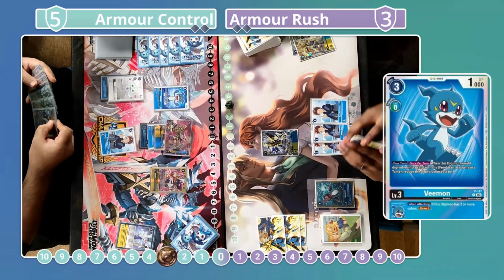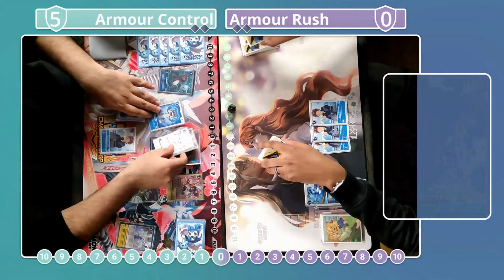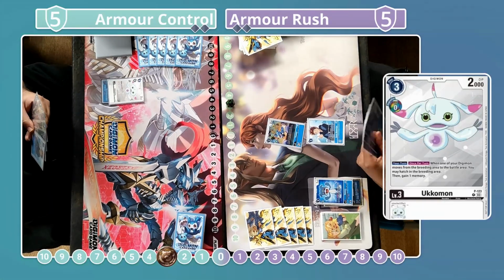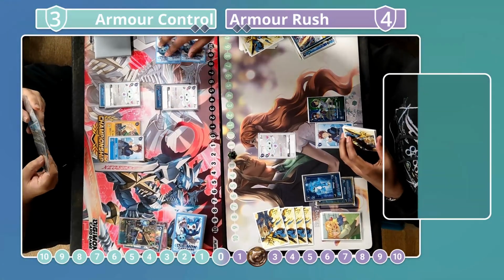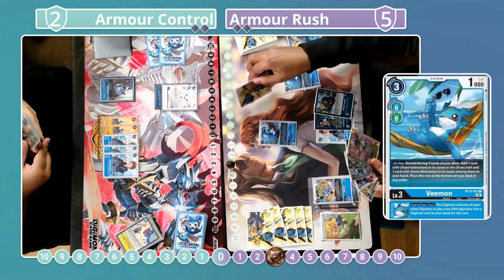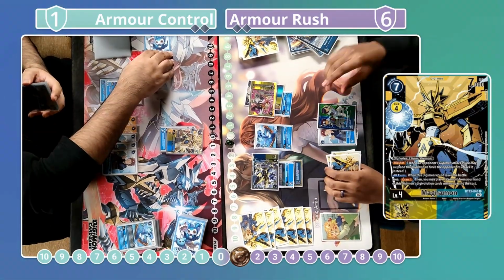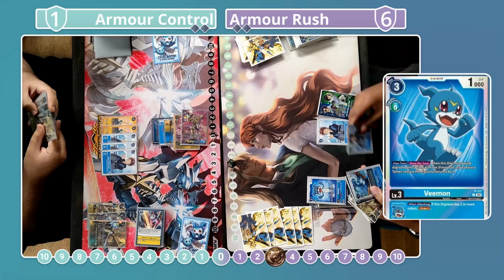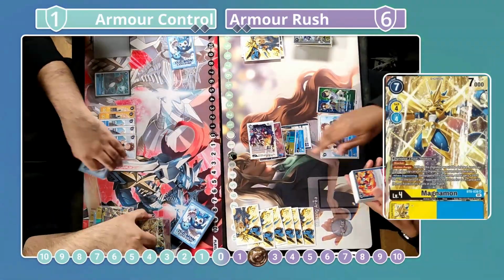Armor Control vs Armor Rush [Digimon TCG BT14 Local Match] Match Commentary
Armor up! Speed vs Control! Want to dodge the ads? Consider hatching a Digi Egg of Membership.
EXPAND ME!

00:00 Game 1
01:35 Rest of the Video